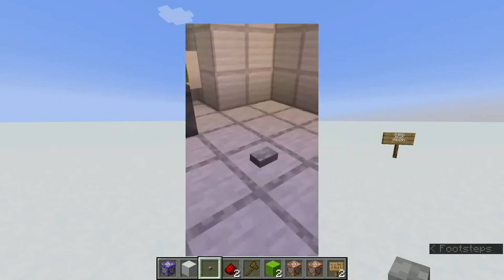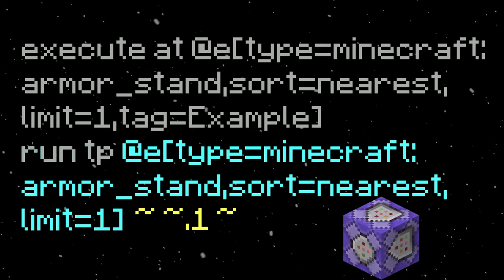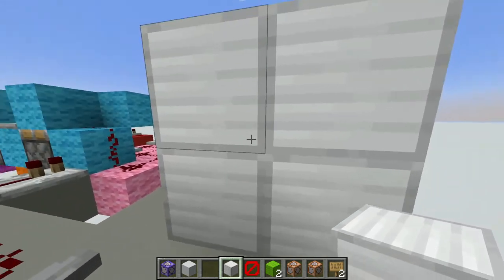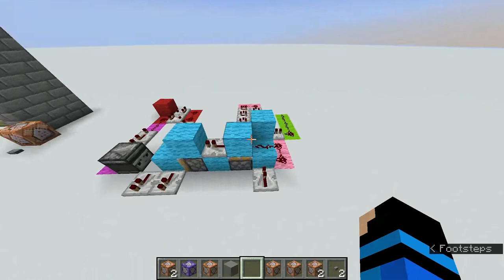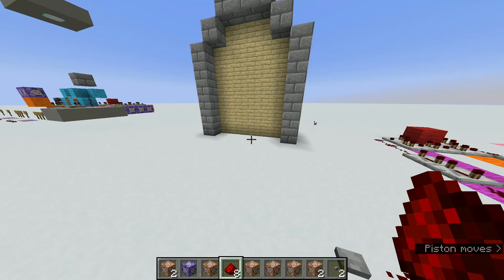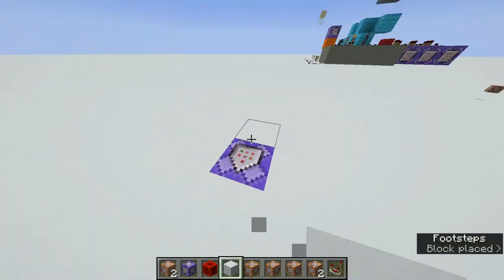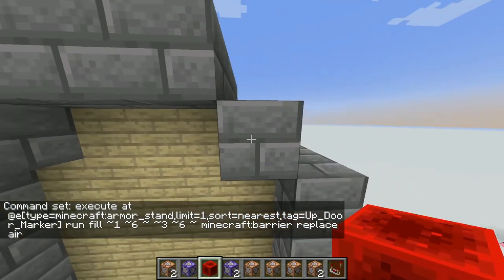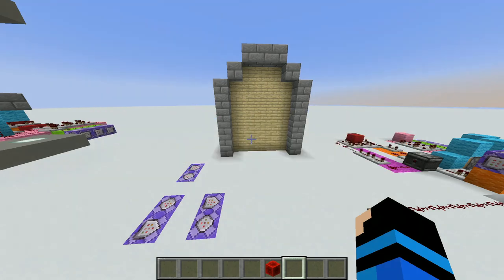How do Smooth/Flawless Command Block Doors Work? (EASIER DESIGN)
In this video, I will explain how my new and improved smooth command block door concept works. The door no longer requires the long, time consuming, clone blocks and now only requires the presence of 2 movement blocks to function. In this video I also cover how to give the door physical properties using barrier blocks. I hope you guys enjoy!

Commands:

Summon Falling Block Riding Armor Stand
 /summon armor_stand ~ ~0.5 ~ {NoGravity:true,Tags: ["Example"], Invisible:true,Marker:1,Passengers:[{id:"falling_block",Time:-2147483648,NoGravity:true,BlockState:{Name:"minecraft:iron_block"}}]}

Move Armor Stand With Block
execute at @e[type=minecraft:armor_stand,limit=1,sort=nearest,tag=Example] run tp @e[type=minecraft:armor_stand,sort=nearest,limit=1] ~ ~0.1 ~

Place Barrier Blocks
execute at @e[type=minecraft:armor_stand,limit=1,sort=nearest,tag=Example] run fill ~ ~ ~ ~ ~ ~ minecraft:barrier replace air

Remove Barrier Blocks
execute at @e[type=minecraft:armor_stand,limit=1,sort=nearest,tag=Example] run fill ~ ~ ~ ~ ~ ~ minecraft:air replace minecraft:barrier